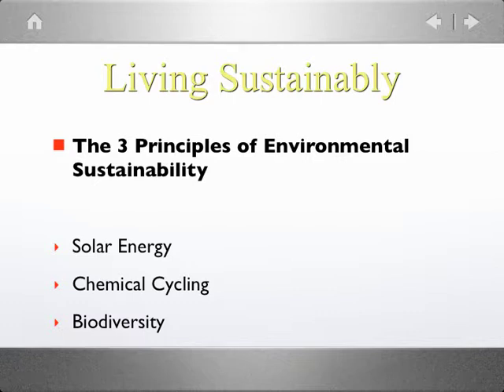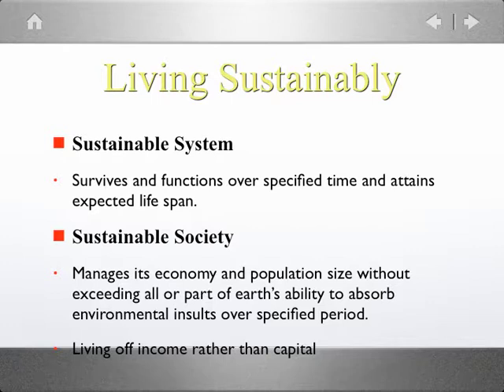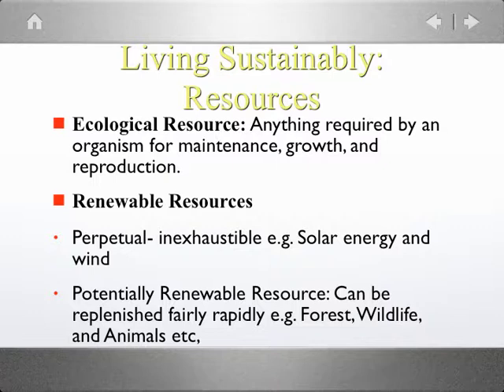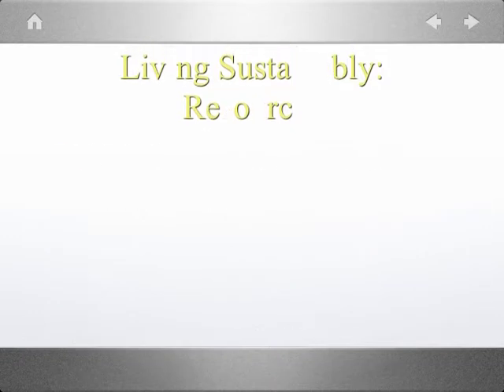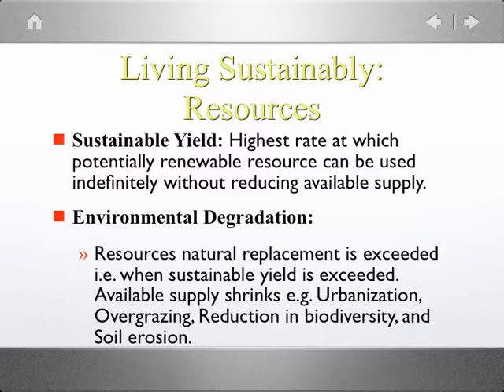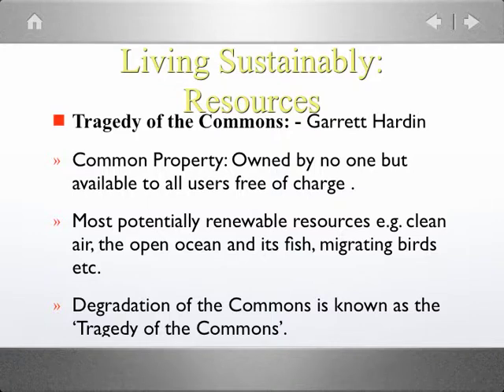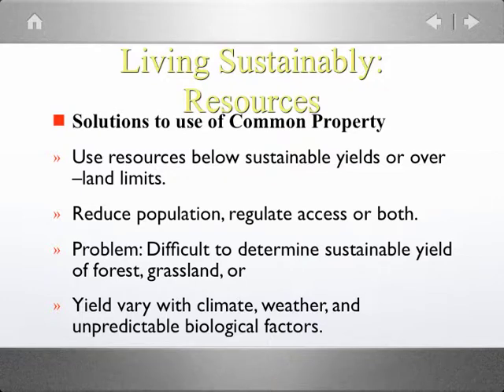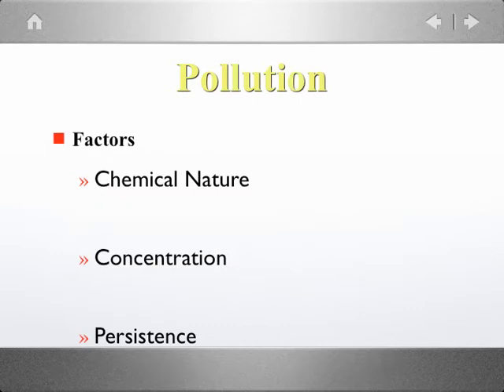Ch1 Problems and Sustainability: TU EVSC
The first chapter introduces the concept of sustainability, the wealth that environment has to offer us, as well as some of the common transgressions against the environment.